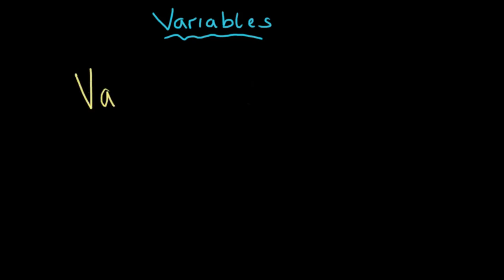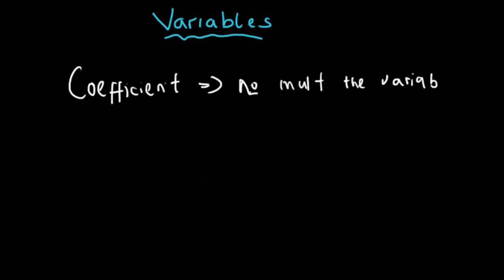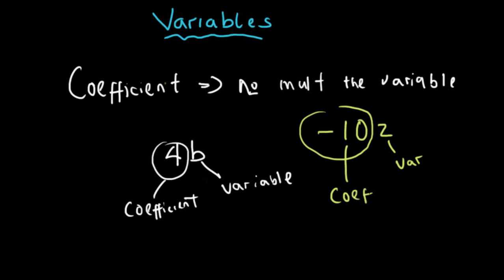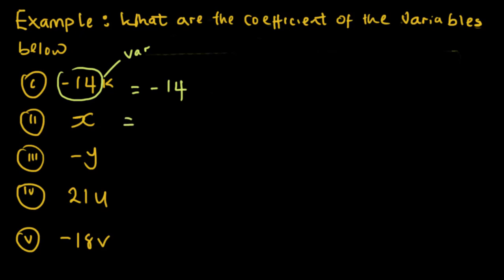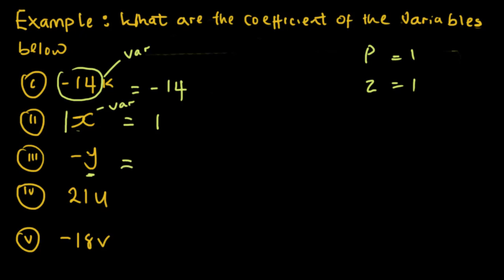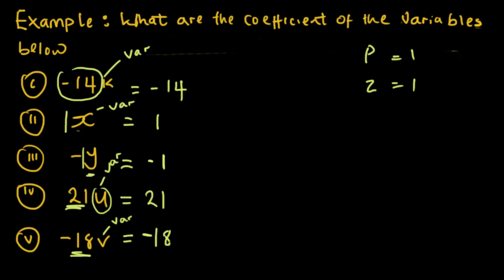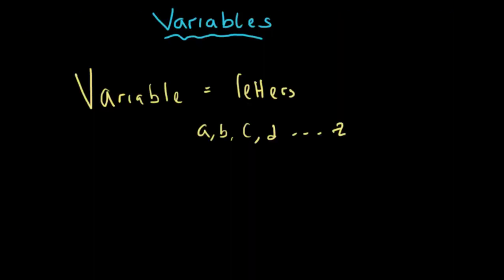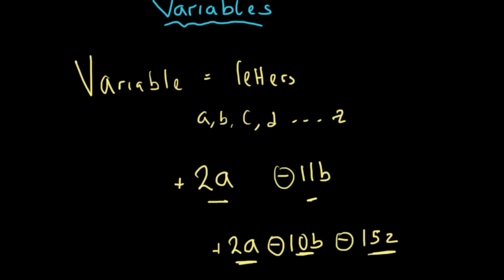INTRODUCTION TO VARIABLES